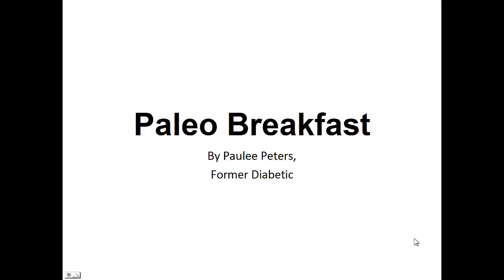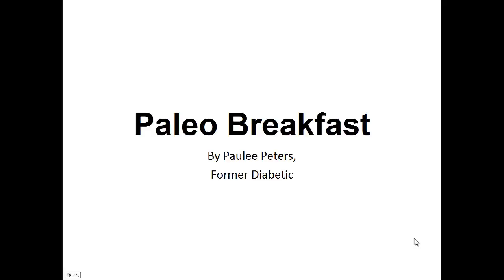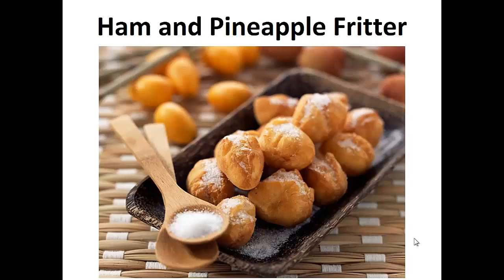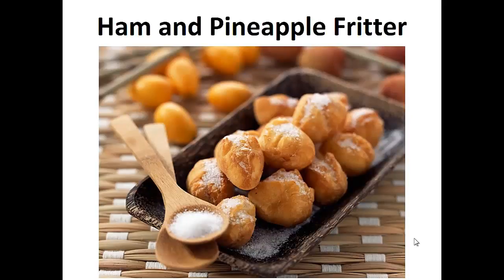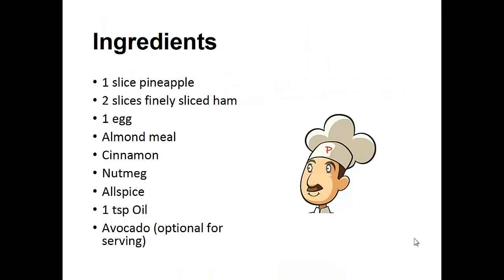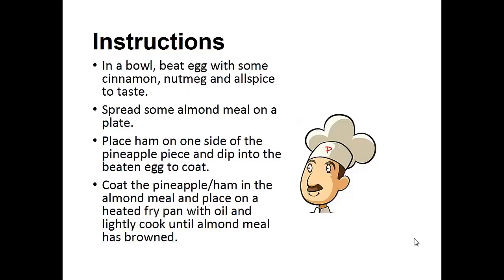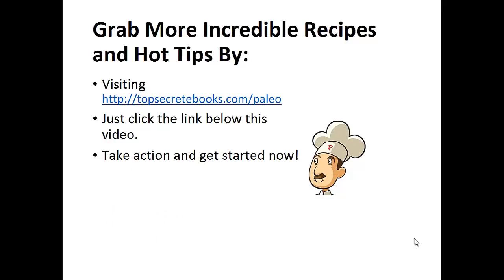Paleo Breakfast - Ham Pineapple Fritter By A Former Diabetic